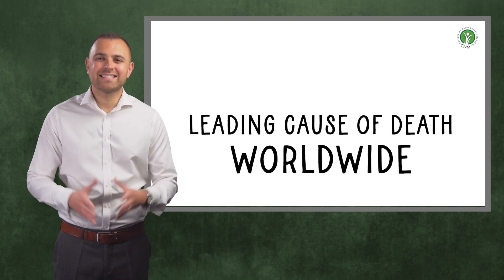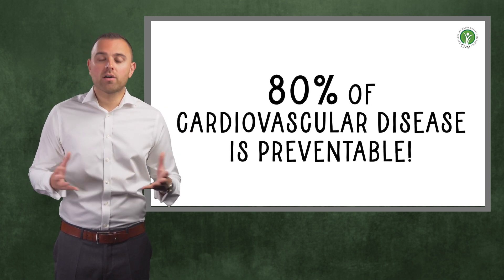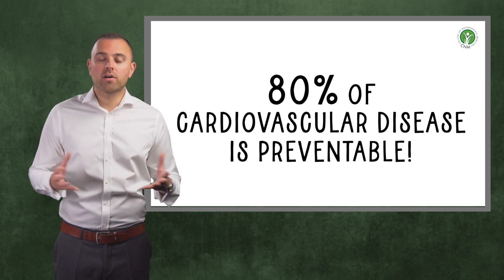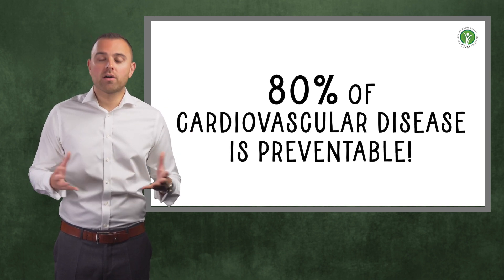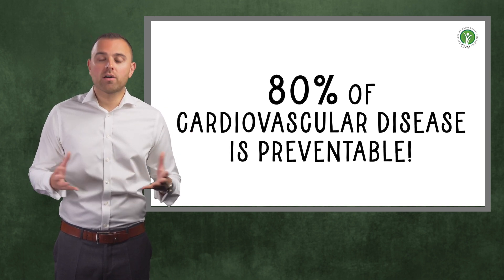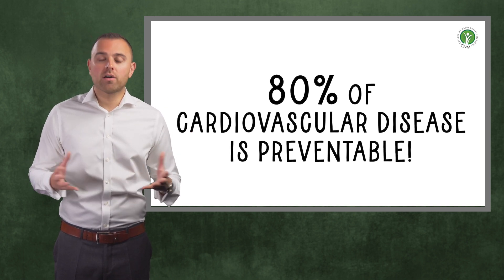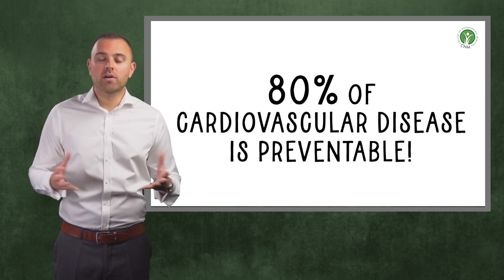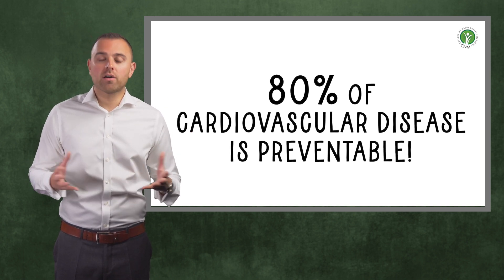Improve your HEART HEALTH Naturally with These Tips!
In this episode, CNM Director of Education, Bobby Qureshi walks you through some truths on the subject of cardiovascular health as well as some common misconceptions! He also provides a few of his top tips to help you improve your cardiovascular health. We hope you enjoy this one!